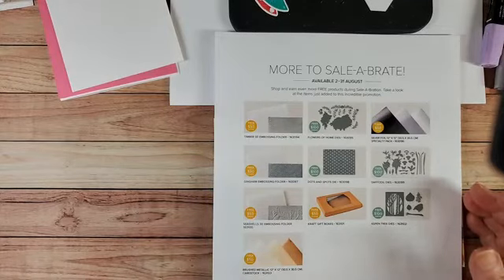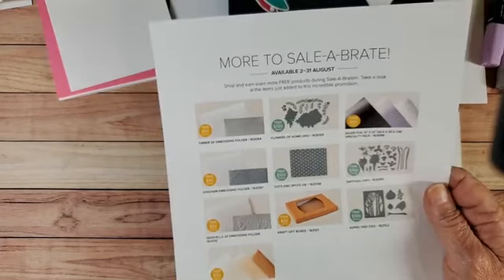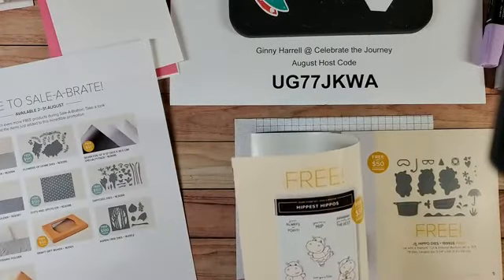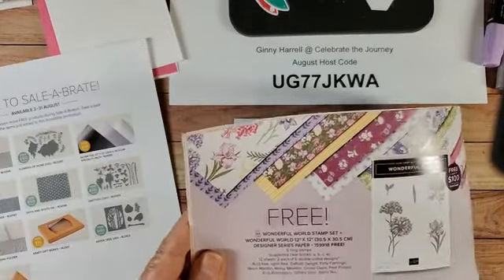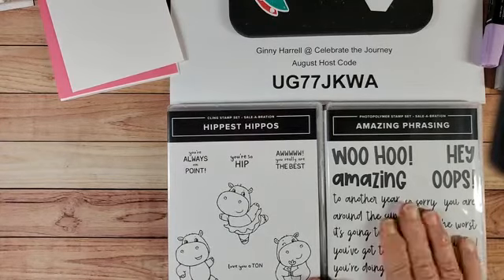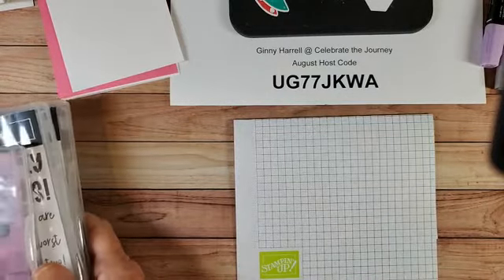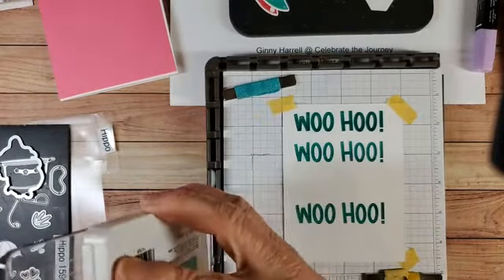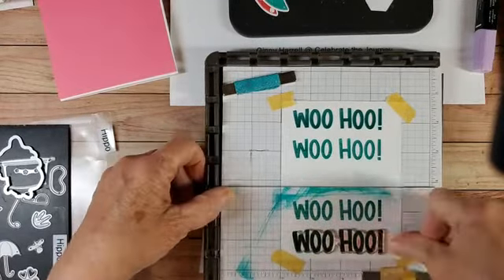Woo Hoo Hippos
Facebook live with Hippest Hippos & Amazing Phrasing. Both of these are Sale-a-bration items.